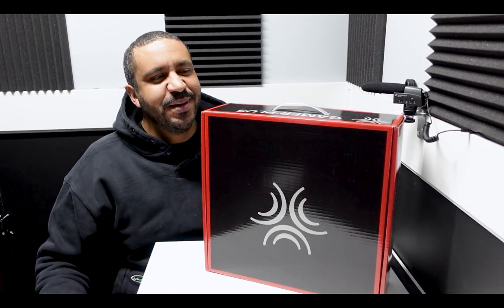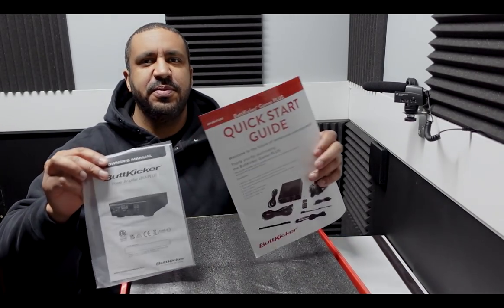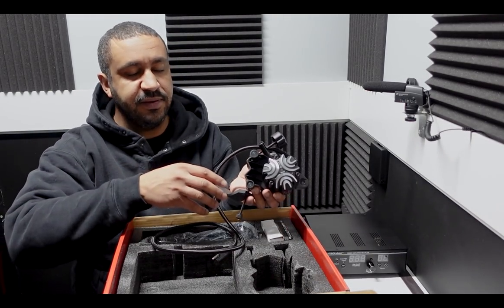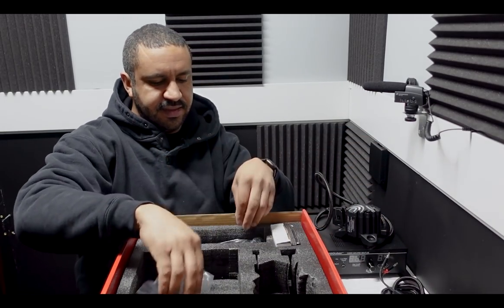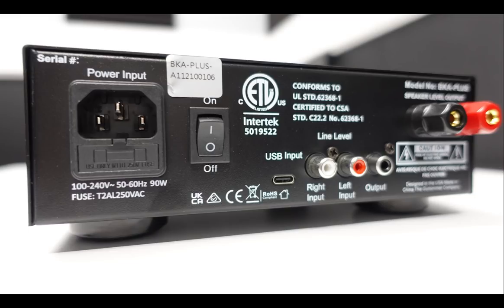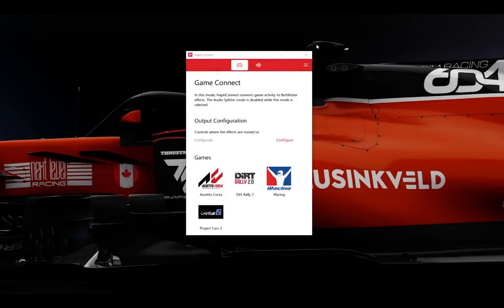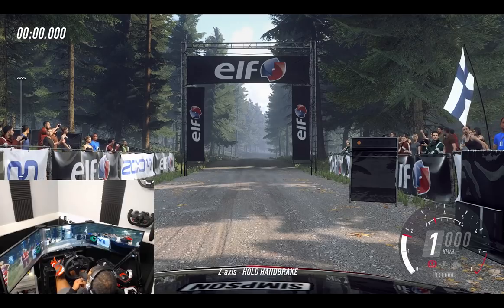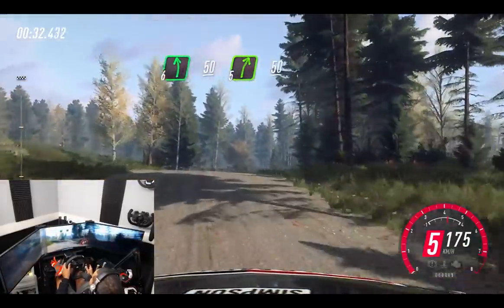NEW ButtKicker Gamer PLUS Review - Big Immersion on a Budget!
ButtKicker has released three new products to the market, the Gamer PLUS, Gamer PRO, and HaptiConnect software.

In this video I will review the Gamer PLUS.

🕐 CHAPTERS 🕐
0:00 Intro
0:24 Overview of new ButtKicker products
2:19 Unboxing the Gamer PLUS
9:30 Features of the Gamer PLUS
12:18 HaptiConnect software
14:38 Gamer PLUS mounted
16:36 DiRT Rally 2.0 test
20:38 Assetto Corsa test
22:30 Automobilista 2 test
26:34 Final thoughts

Join my SimRacing.gp community for fun online races and championships at the following